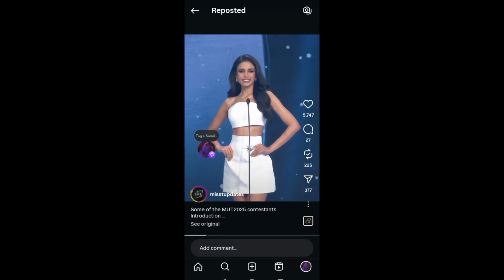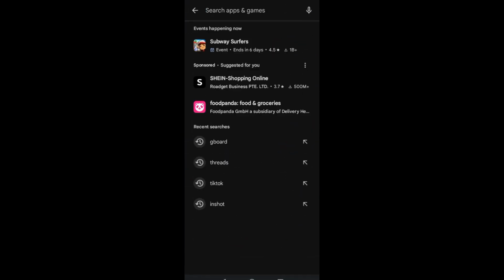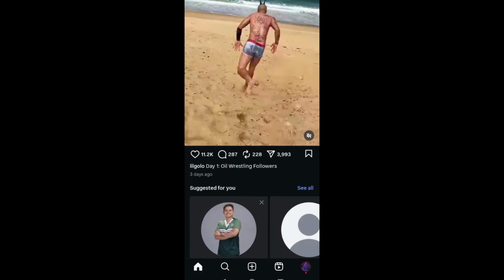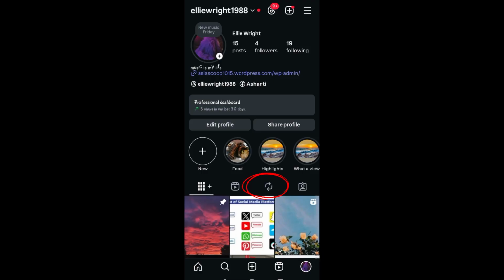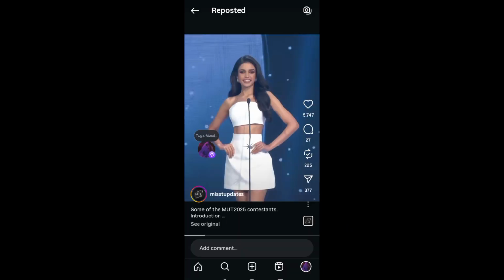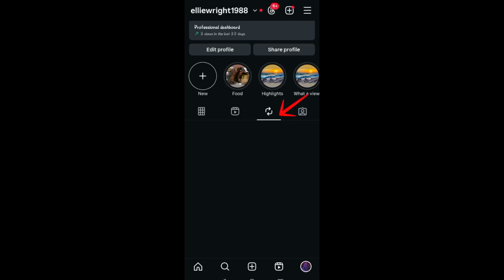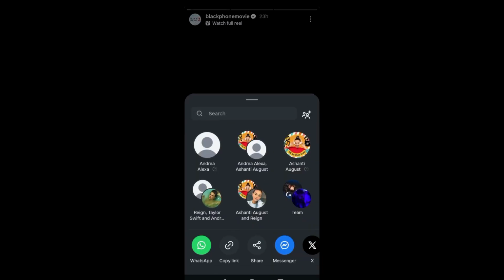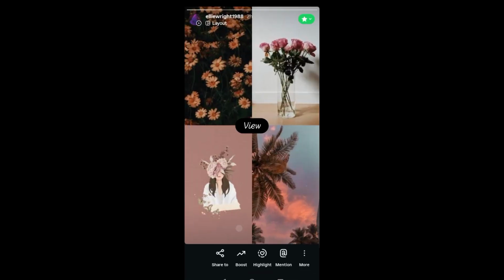How to Undo Reposts on Instagram (Don't Make This Mistake!)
Learn how to undo a repost on Instagram quickly. This guide shows you exactly how to clean up your feed by removing any unwanted content.

If you are having trouble managing your profile, the first step is often to update Instagram app to the latest version on your Android or iPhone device. This ensures you have access to the most recent interface features, making it much easier to handle your content settings.

Once your software is current, you can easily remove Instagram post items that you no longer want visible. This tutorial walks you through the specific steps to manage your Instagram repost activity, ensuring your feed looks exactly how you want it to. Whether you made a mistake or simply changed your mind, these steps will help you clear your profile.